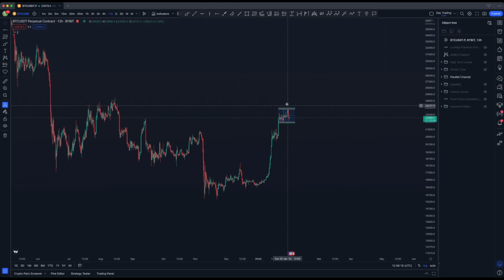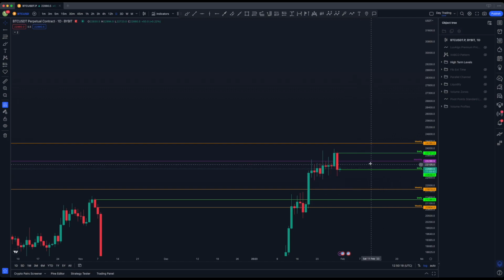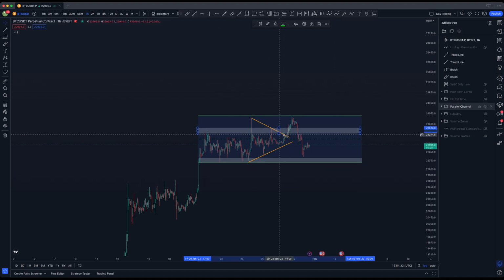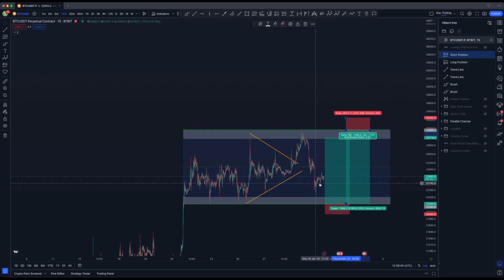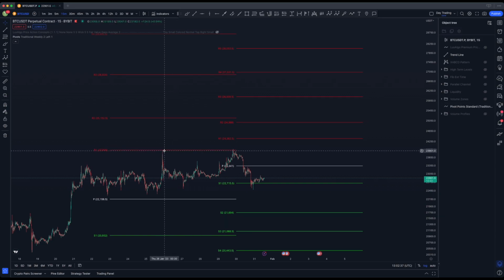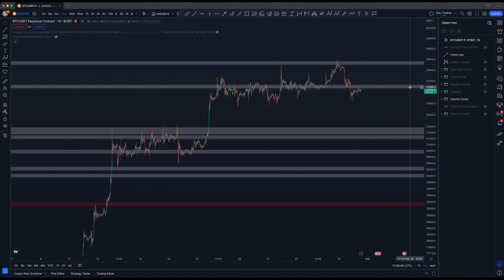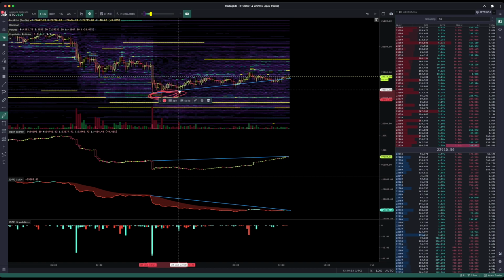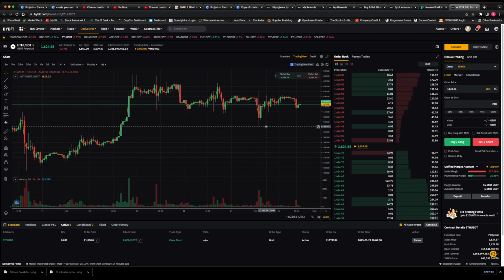Episode #29 - Insane Week for Crypto and BTC | Trading Ideas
$50 sign up bonus use my link for ByBit